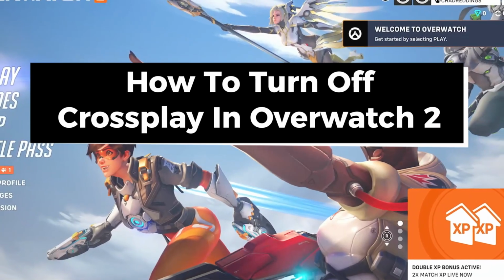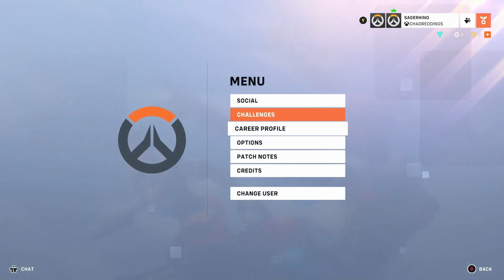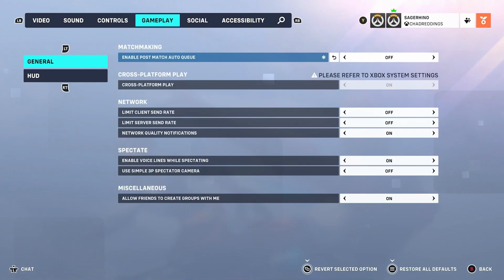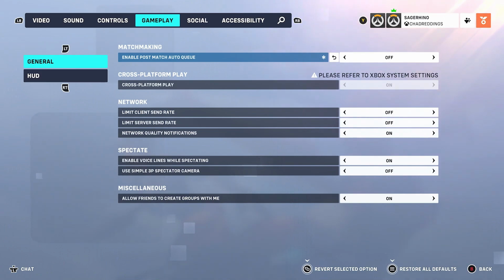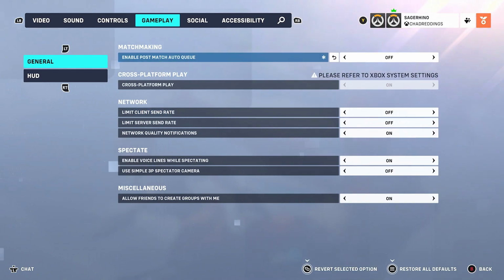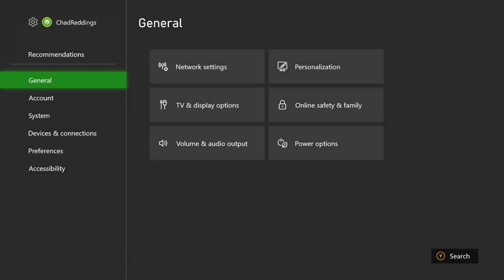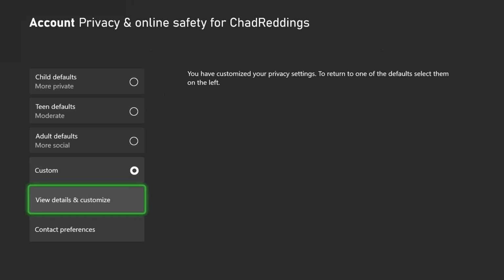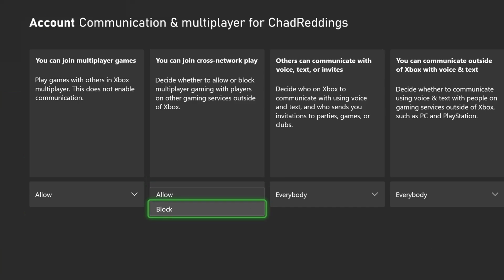How To Turn Off Crossplay In Overwatch 2 - Easy Guide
How to turn off crossplay in Overwatch 2? In this guide, I show you how to turn off or disable crossplay in Overwatch 2. Hope this helps!